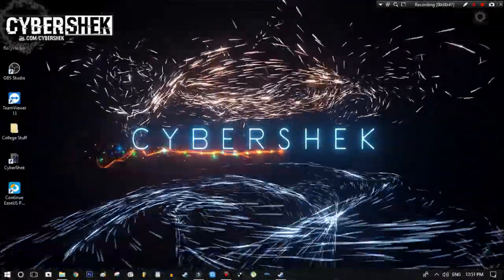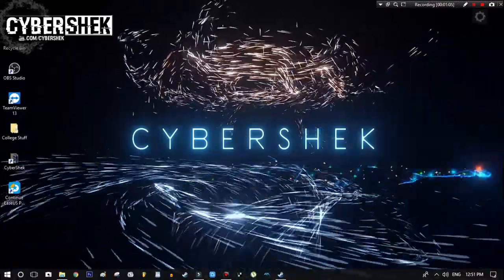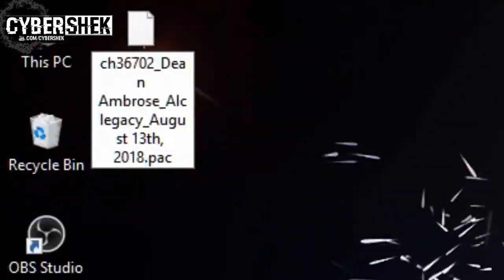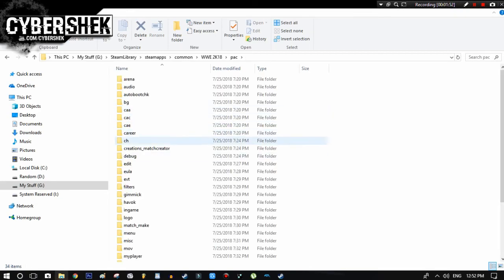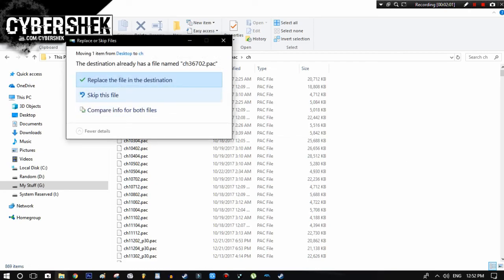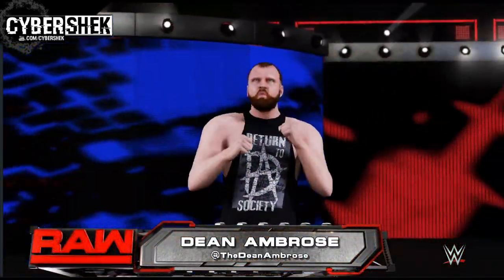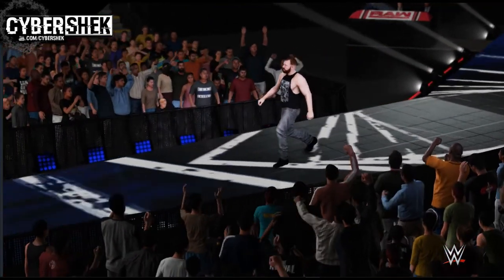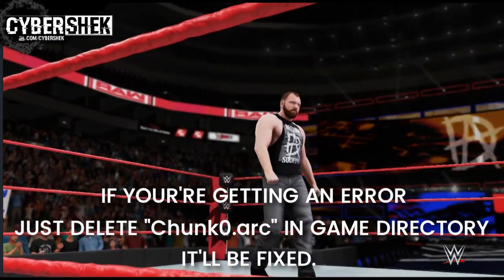WWE2K18 PC - The New Dean Ambrose Update! With Tutorial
Dean Ambrose Returned with a New Look, here is how you can get this new updated Dean Ambrose in WWE2K18 PC.
Hopefully now you can enjoy playing with Dean Ambrose's updated Ring Attire with a new look!

New Dean Ambrose For WWE2K18 PC is Made By ► AlcLegacy

for suggestions/advice please comment.